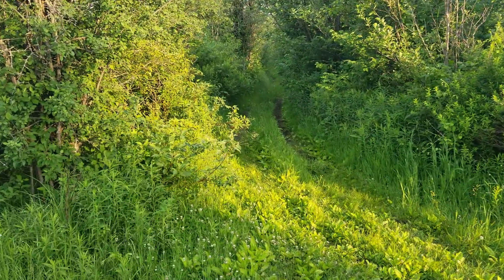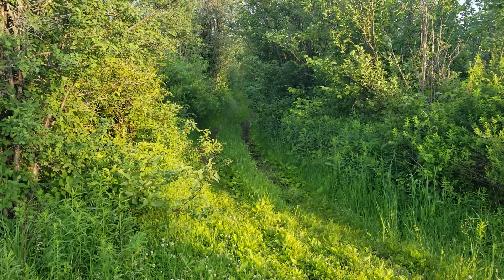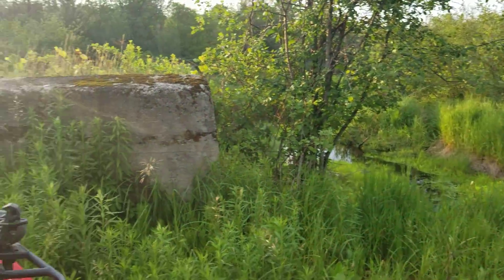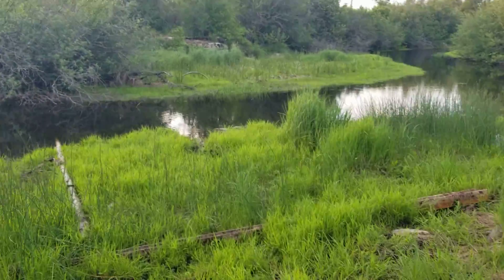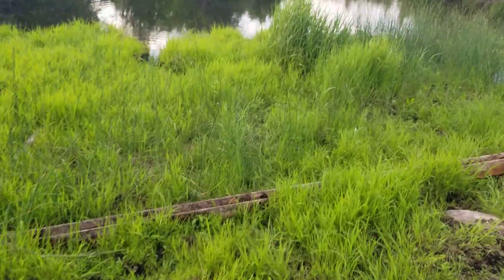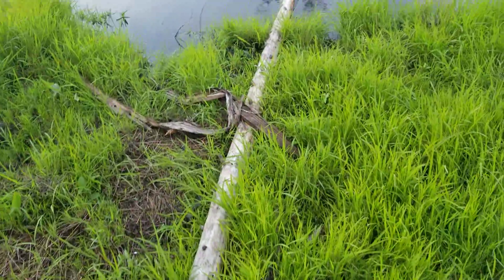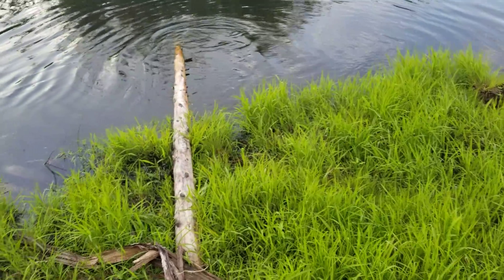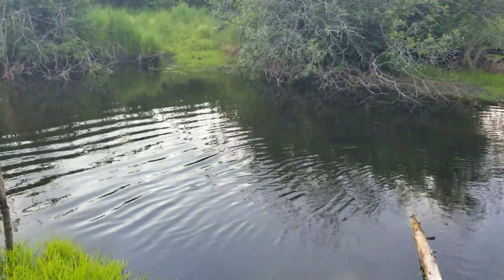Found a Bridge